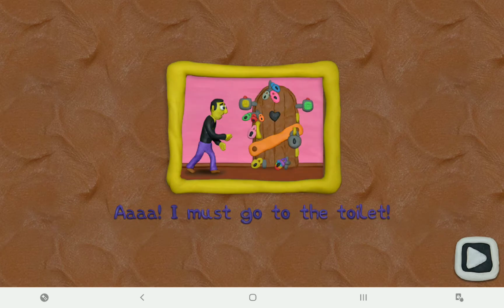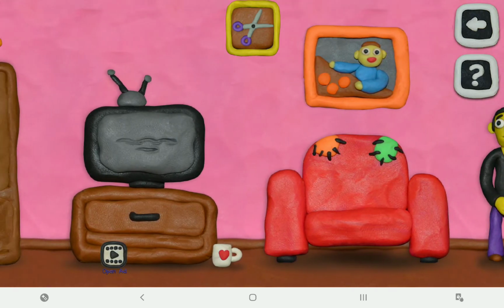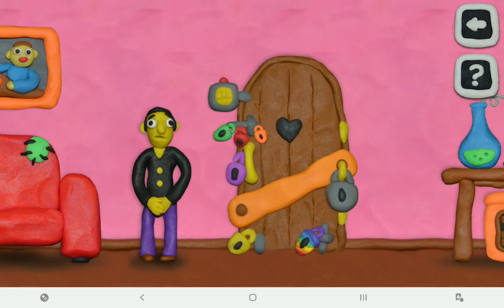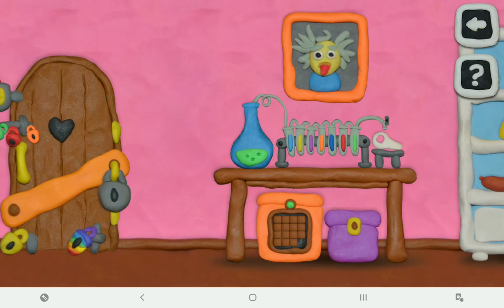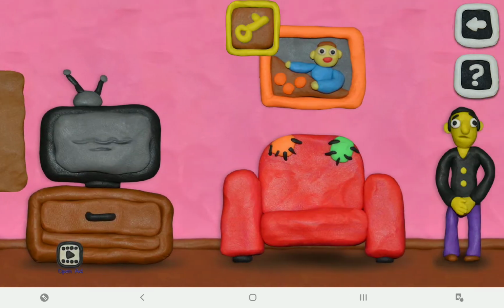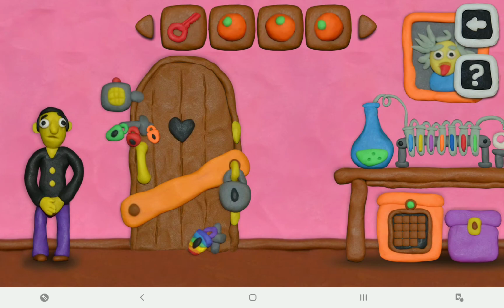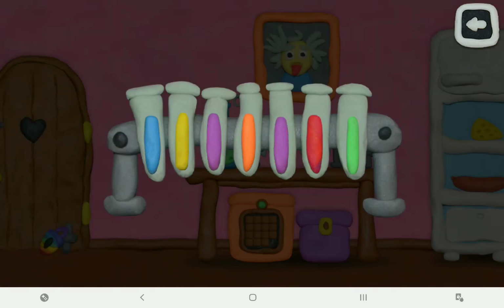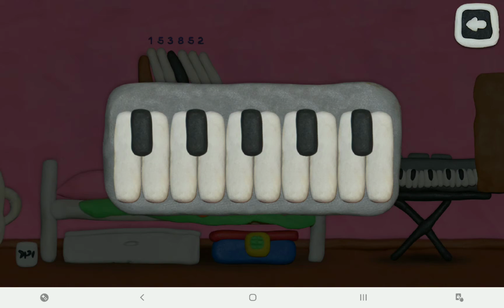12 locks on the door (full game)